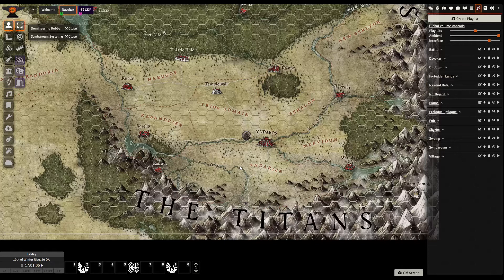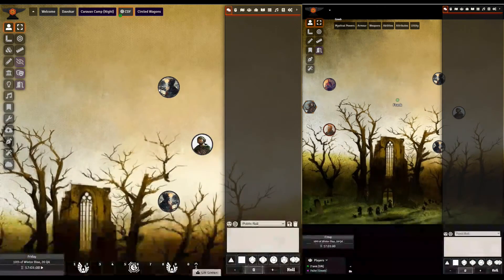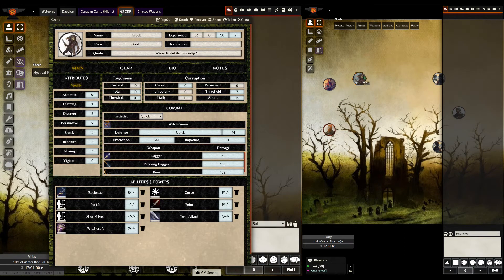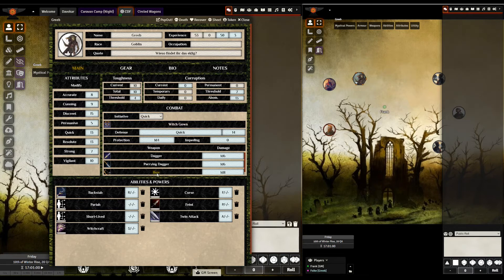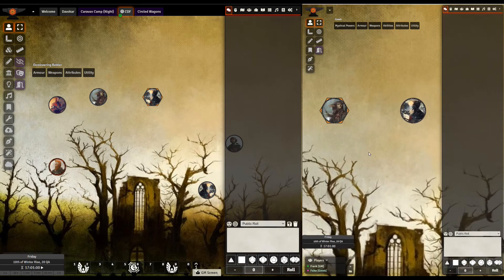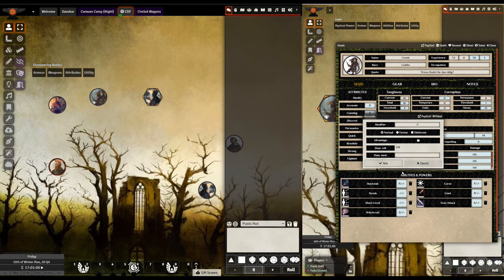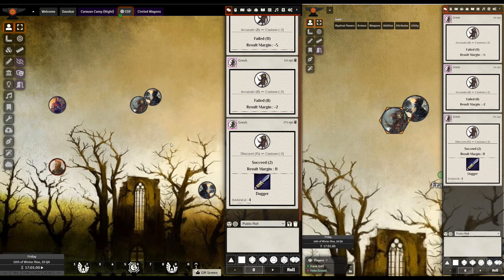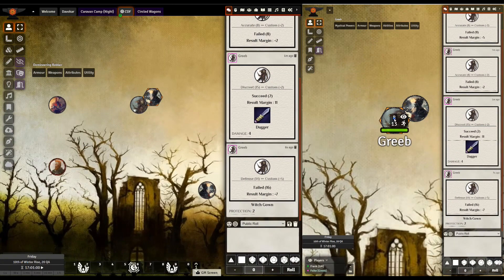Foundry VTT + Symbaroum: Simple Combat (v2)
How does a combat encounter work in Symbaroum when you are playing on the Foundry VTT? This is the first of three short videos showing

- "manual" combat, i.e. this could be used with character sheets only, no battle map or even token targeting (this video)
- half way house, using token targeting to automatically pick up modifiers and using the Token Action HUD module to make rolls swifter

The video content is quite basic, but might help understand what Foundry brings to the table.

As ever, comments and questions are welcome. What did you find useful, what would you like to know more about, what clangers did I drop... If you like these videos, feel free to buy me a cuppa